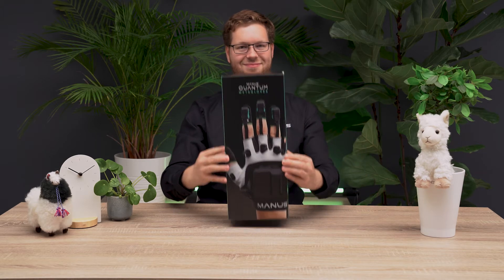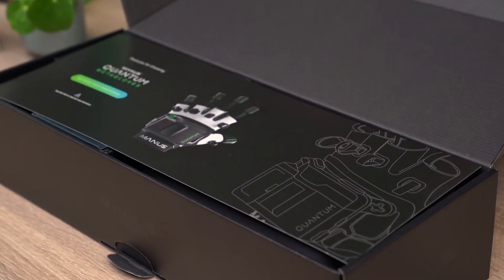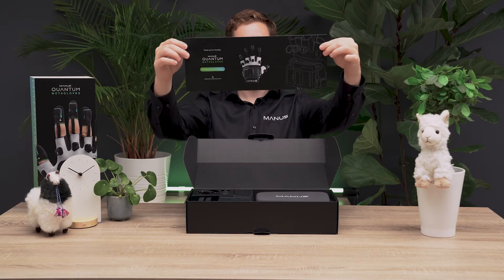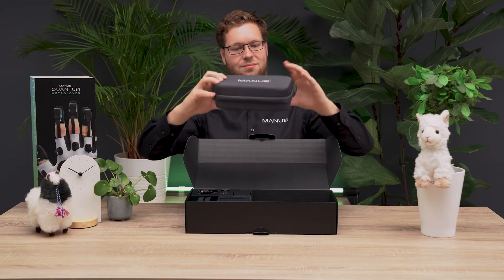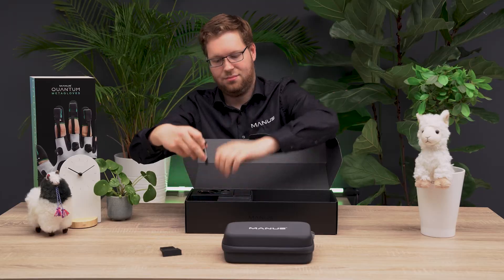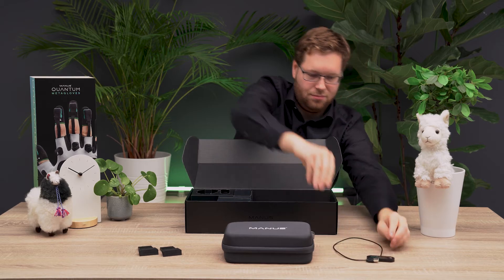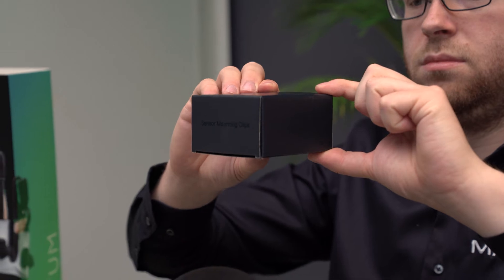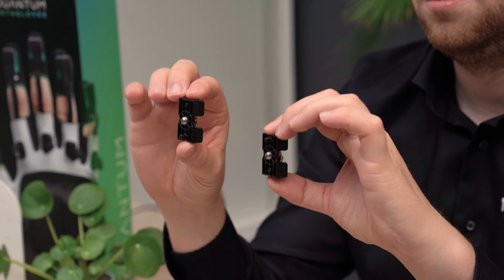MANUS Quantum Metagloves - Unboxing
See everything included in the box of the MANUS Quantum Metagloves.

The MANUS Quantum Metagloves offer accurate RealTime FingerTracking for MotionCapture and VirtualReality.

Chapters:
0:00 Intro
0:24 Quick Start Guide
0:33 Travel case with MANUS Quantum Metagloves
0:46 Batteries
1:00 Dongle
1:07 USB Type-C cables
1:14 Finger Sleeves
1:18 Finger Tapes
1:22 HTC Vive Tracker Adapters
1:31 Overview
1:35 Outro